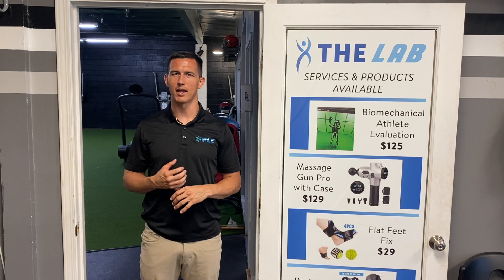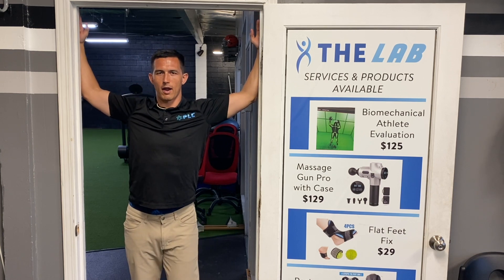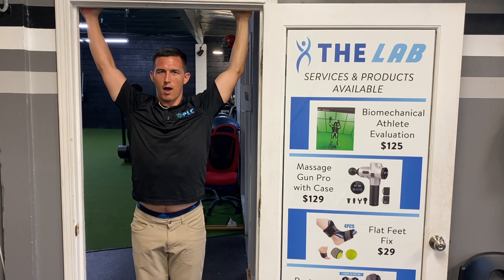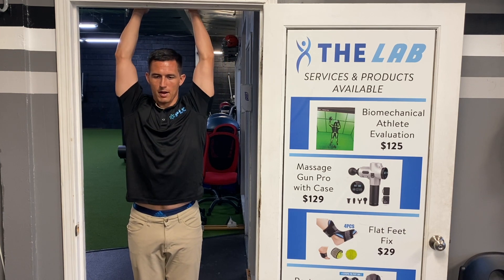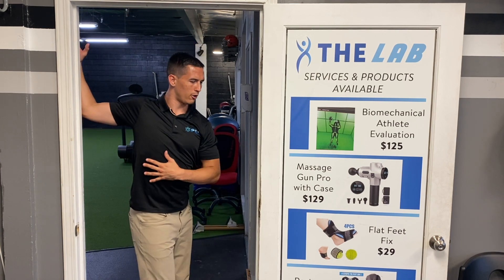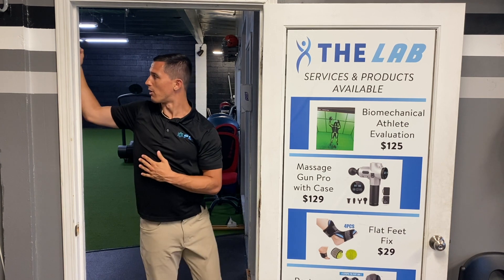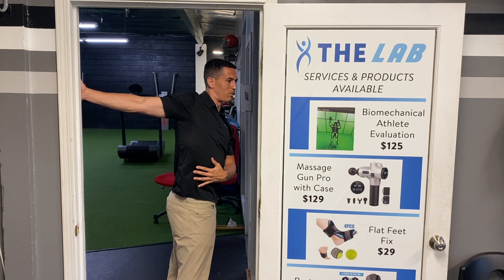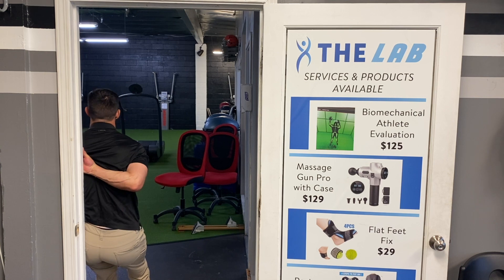Quarterback Stretches to Increase Throw Power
Start Using Speed School Today For Free Quarterback Stretches to Increase Throw Power: A common mistake that young quarterback's make is not stretching the shoulder enough. When younger it is easier to get away with it but the older you get, the more soreness you will feel in the arm. Here are some simple stretches you can do at home to improve your throw power and keep your shoulder healthy. Enjoy!